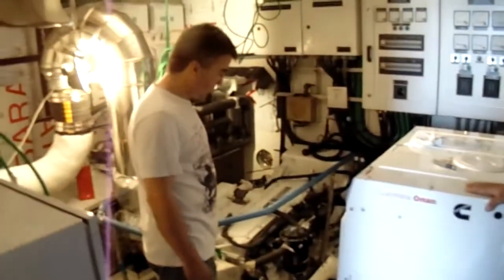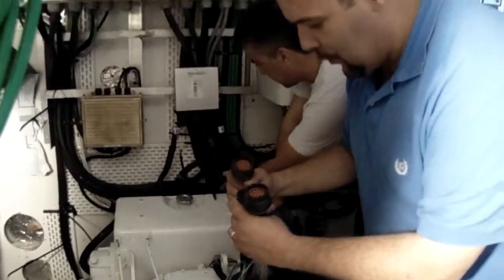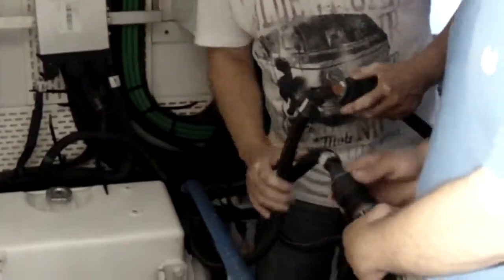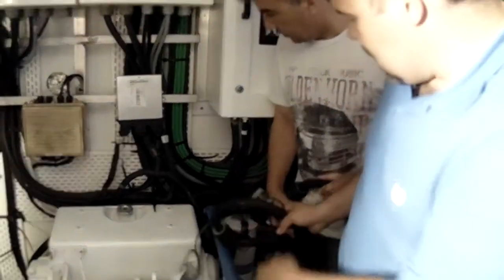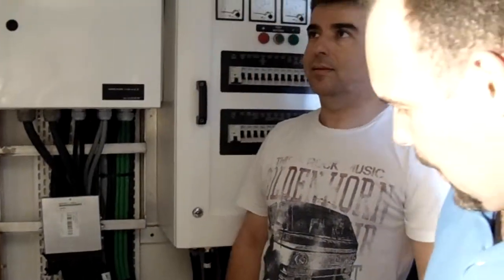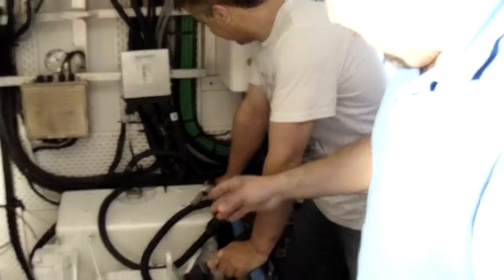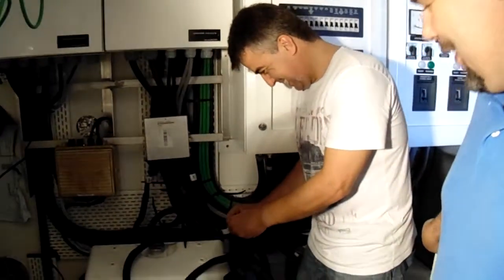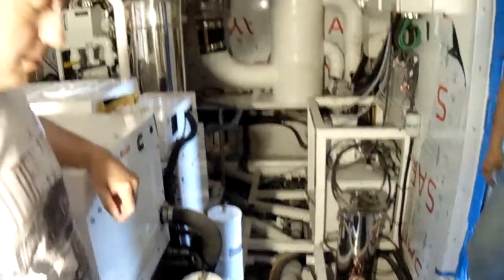Constructing Dauntless 73' Final Stage 4 / Best Yachts Shipyard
In the Engine Room with Mr. Mike Mendez and Alp Pamir checking the John Deere Cables